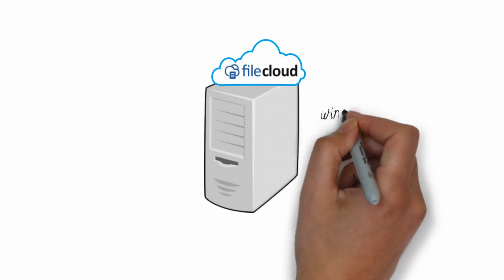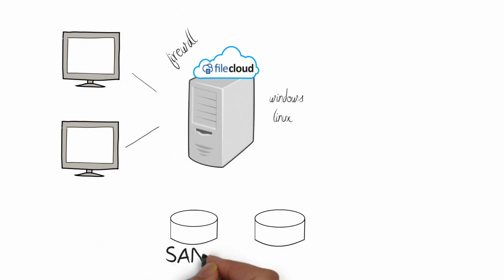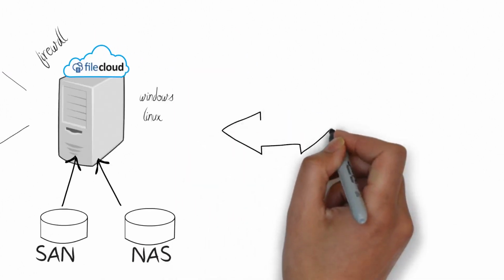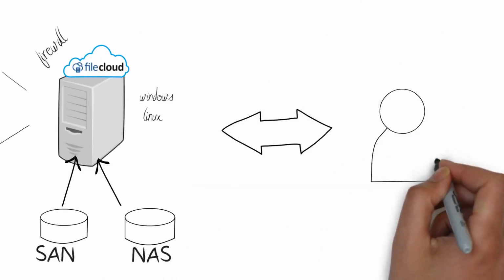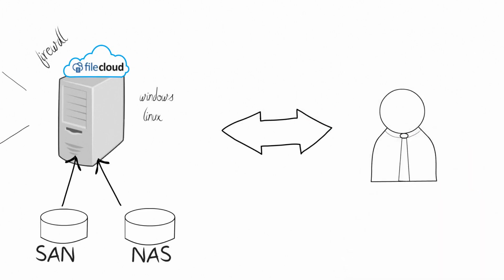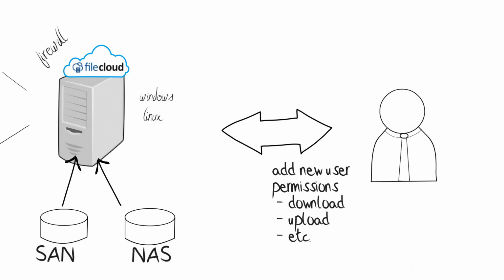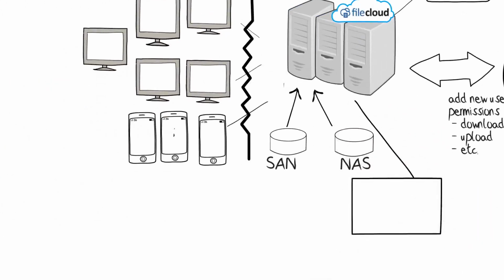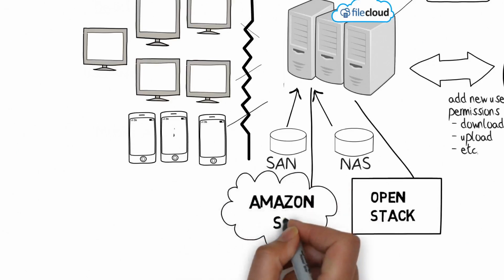FileCloud architecture basics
High level overview of FileCloud architecture.